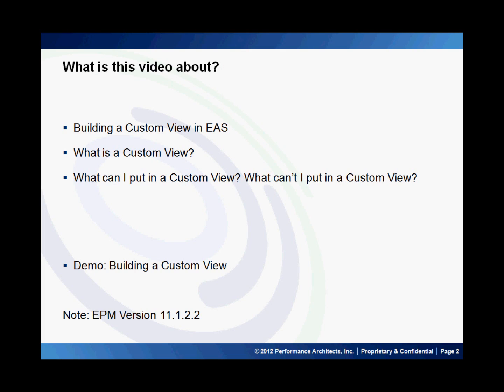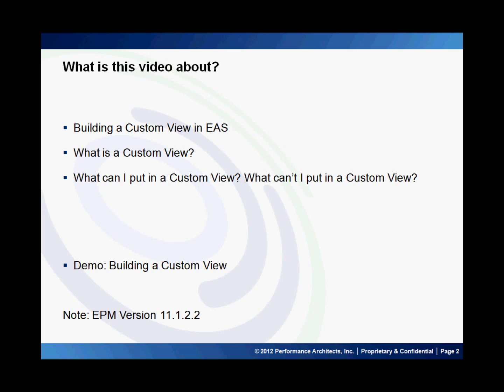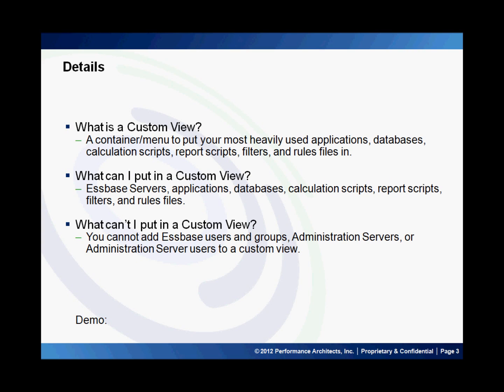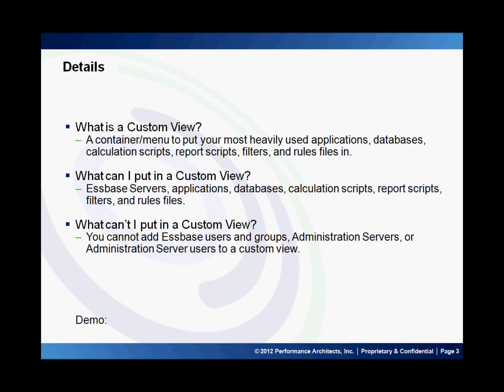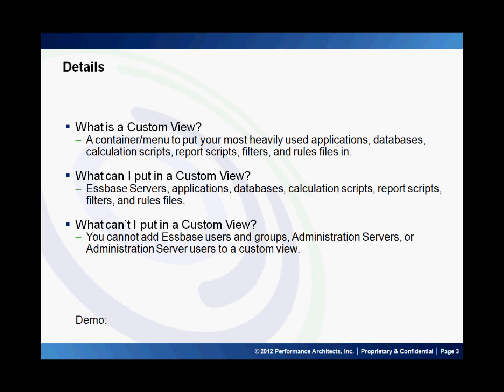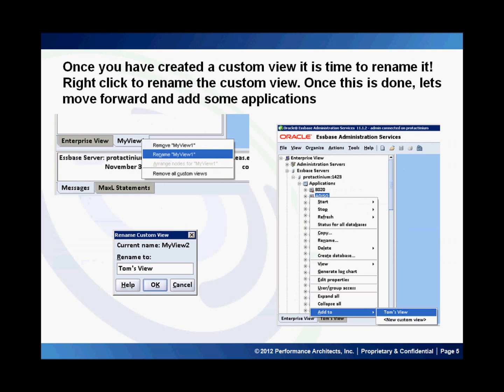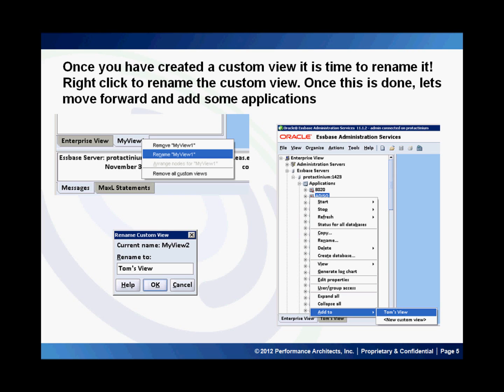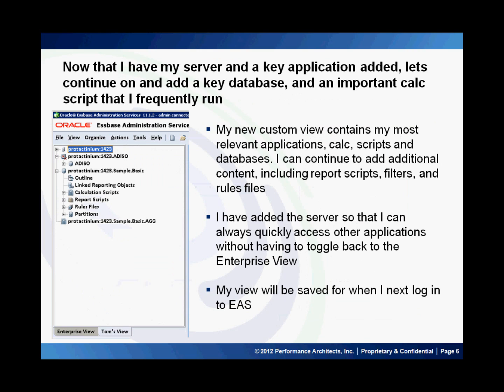Build a Custom View in Oracle Hyperion Essbase Administration Services (EAS)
This Performance Architects How To discusses how to build a custom view in Oracle Hyperion Essbase Administration Services (EAS).